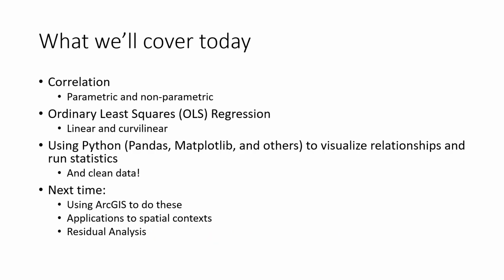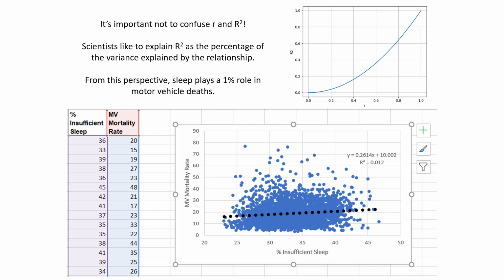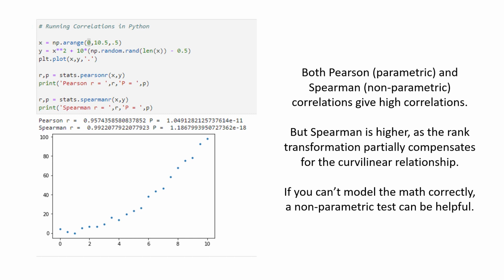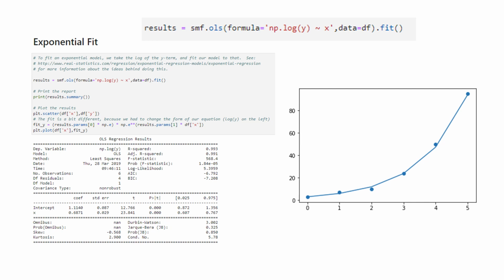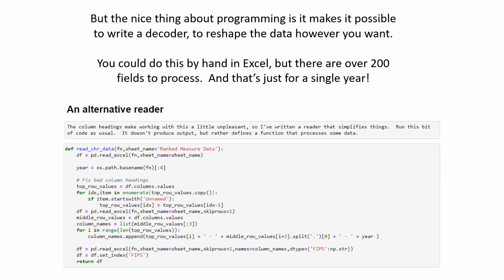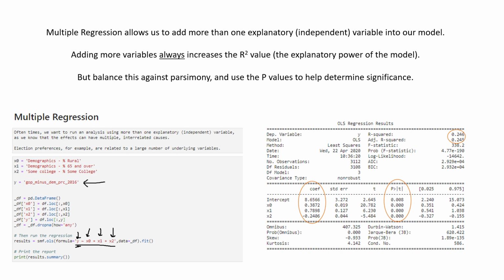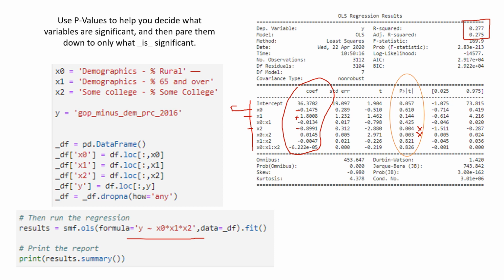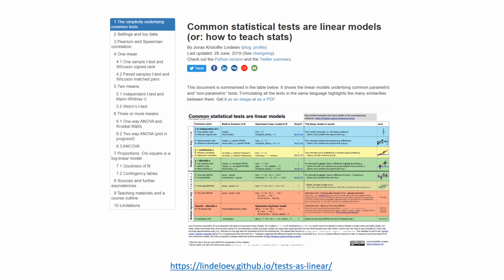Analysis in GIS 10a Regression Analysis 1